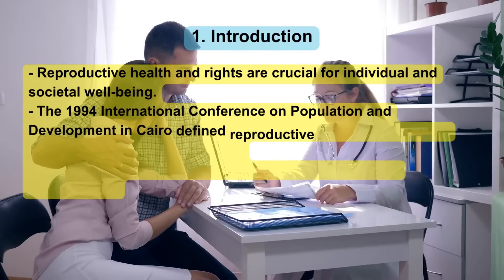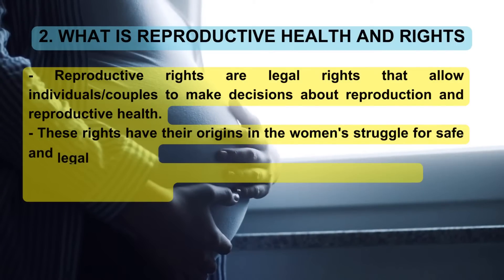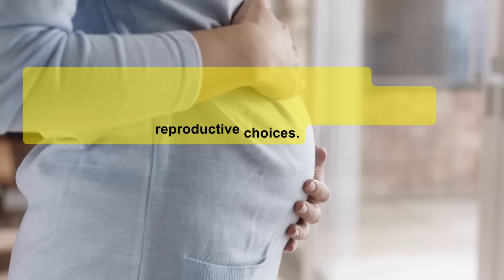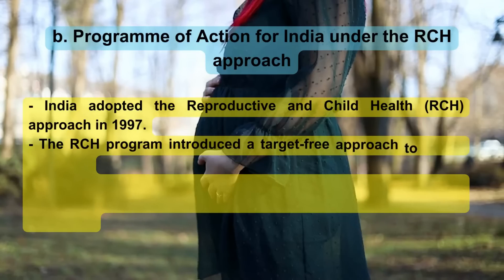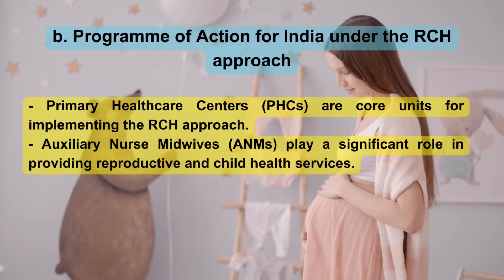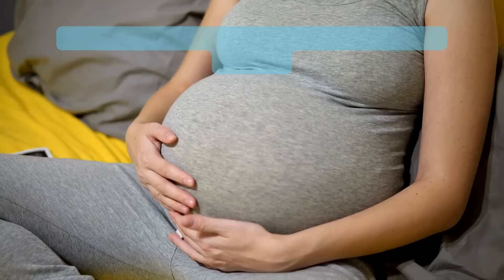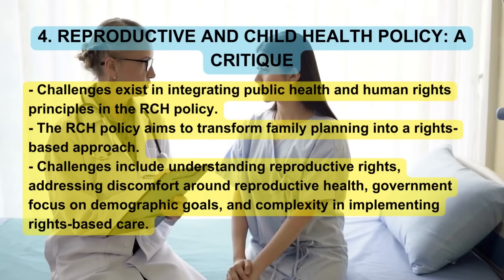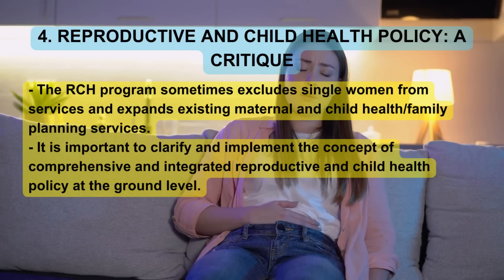IGNOU BGDG 172 GENDER SENSITIZATION UNIT 9 REPRODUCTIVE HEALTH AND RIGHTS (ENGLISH)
1. INTRODUCTION.
- Reproductive health and rights are crucial for individual and societal well-being.
- The 1994 International Conference on Population and Development in Cairo defined reproductive health and included individual rights in its definition.
- Reproductive health aims to enhance life and personal relationships.
- It goes beyond reproduction and sexually transmitted disease counseling and care.
- Reproductive health issues impact both women and men differently.

2. WHAT IS REPRODUCTIVE HEALTH AND RIGHTS.
- Reproductive rights are legal rights that allow individuals/couples to make decisions about reproduction and reproductive health.
- These rights have their origins in the women's struggle for safe and legal abortion.
- The Cairo conference emphasized that women's health is socially constructed.
- Reproductive health is considered a human right.
- Reproductive rights include the right to legal/safe abortion, birth control, access to quality reproductive health care, and education to make reproductive choices.

a. What is Reproductive Health.
- Reproductive health is a state of complete physical, mental, and social well-being related to the reproductive system.
- It goes beyond just the absence of disease or infirmity.
- It includes the right to decide the number, timing, and spacing of children, access to information and family planning methods, and prevention and treatment of reproductive tract infections and sexually transmitted diseases.

b. Programme of Action for India under the RCH approach.
- India adopted the Reproductive and Child Health (RCH) approach in 1997.
- The RCH program introduced a target-free approach to family planning.
- It includes services like immunization, RTI/STD identification and prevention, reproductive health education for adolescents, and more.
- Primary Healthcare Centers (PHCs) are core units for implementing the RCH approach.
- Auxiliary Nurse Midwives (ANMs) play a significant role in providing reproductive and child health services.

3. INDICATORS OF REPRODUCTIVE HEALTH RIGHTS.
- Reproductive rights aim to ensure universal access to reproductive health services.
- Quality of care includes continuous counseling and communication between clients and service providers.
- Gender relations and women's empowerment are indicators of reproductive health and rights.
- Contraception and abortion are important areas of focus.
- Maternal health is a significant dimension of reproductive health.
- Reproductive rights of adolescents are emphasized, and many countries have initiatives to address their needs.

4. REPRODUCTIVE AND CHILD HEALTH POLICY: A CRITIQUE.
- Challenges exist in integrating public health and human rights principles in the RCH policy.
- The RCH policy aims to transform family planning into a rights-based approach.
- Challenges include understanding reproductive rights, addressing discomfort around reproductive health, government focus on demographic goals, and complexity in implementing rights-based care.
- The RCH program sometimes excludes single women from services and expands existing maternal and child health/family planning services.
- It is important to clarify and implement the concept of comprehensive and integrated reproductive and child health policy at the ground level.